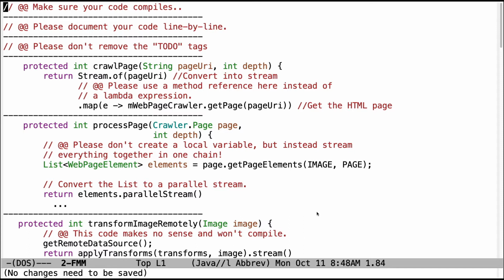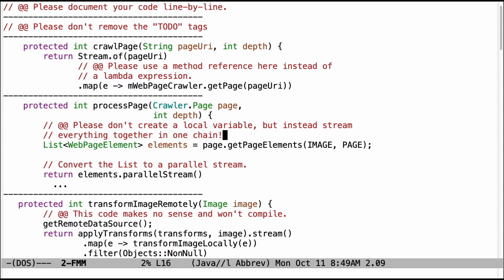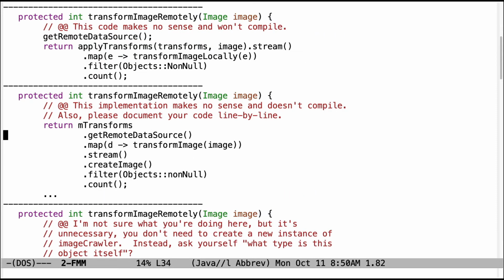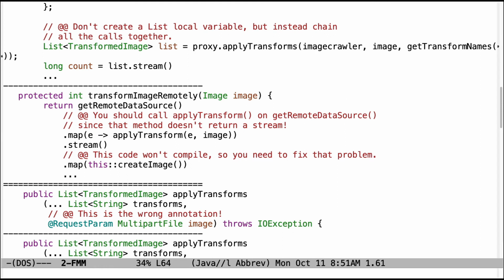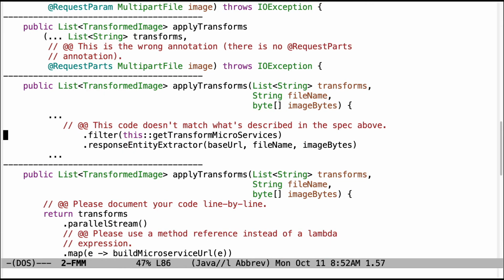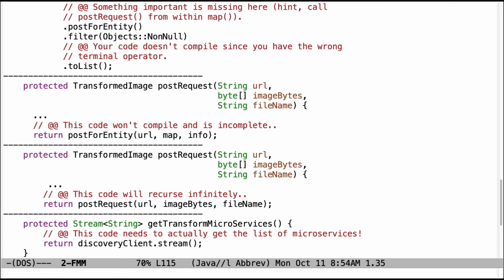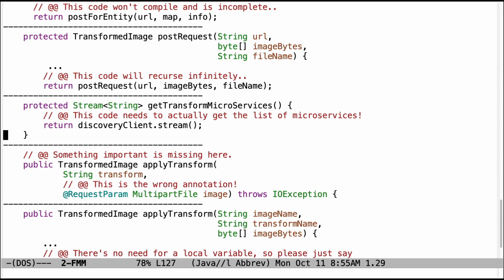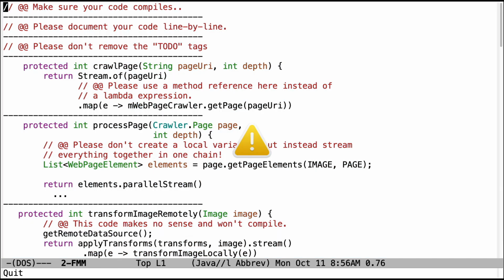Walkthrough of Frequently Made Mistakes for Assignment 2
This video walks through the frequently made mistakes for the client and server portions of assignment 2, which implements an Android client that downloads images from a remote web server and then send those images to a Spring WebMVC-based server, which transforms the images and returns them to the client where they are displayed.

The specifications, skeletons, and tests for assignment 2 is available in open-source form